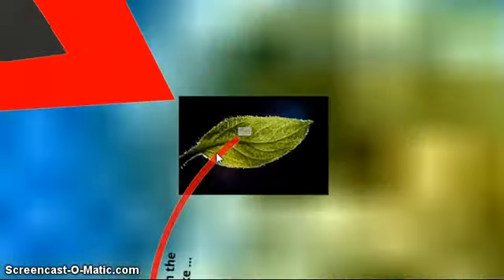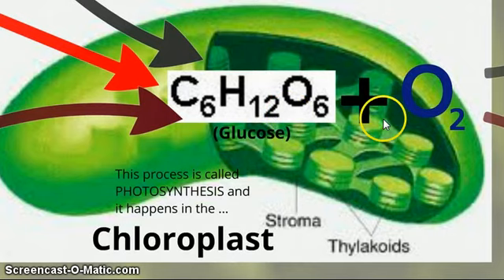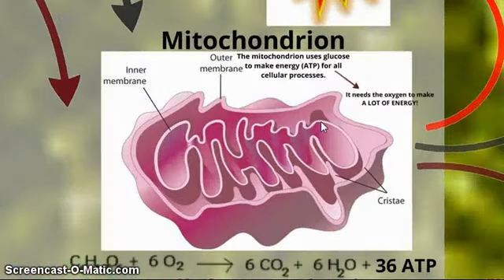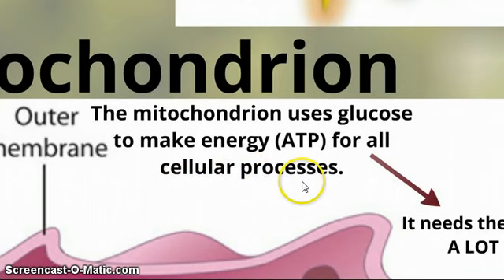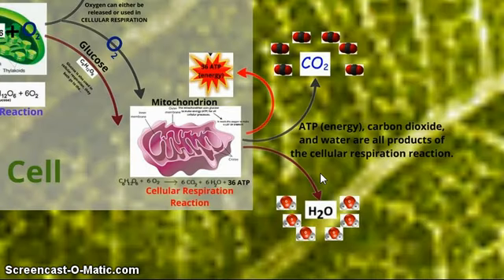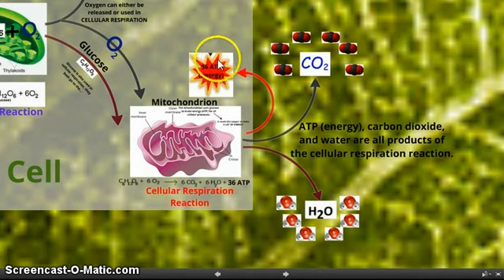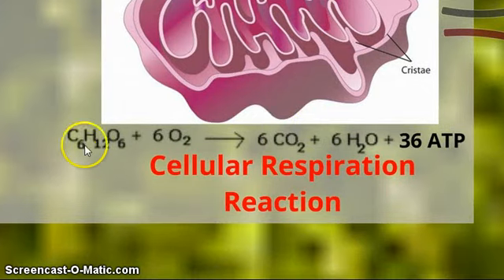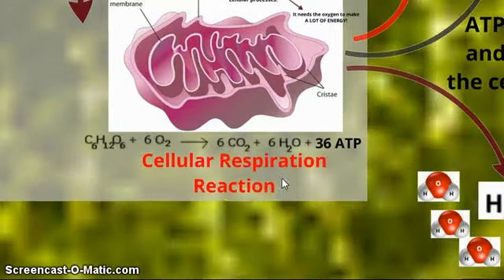4 cellular respiration